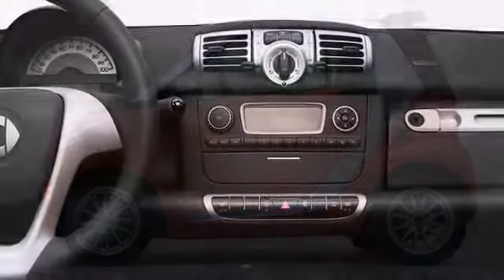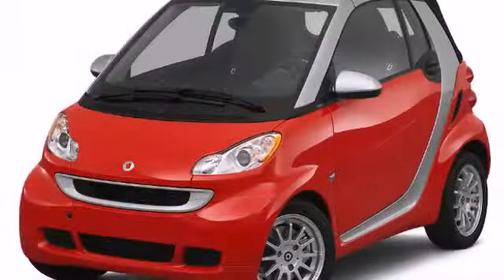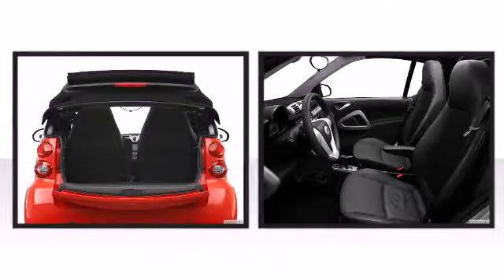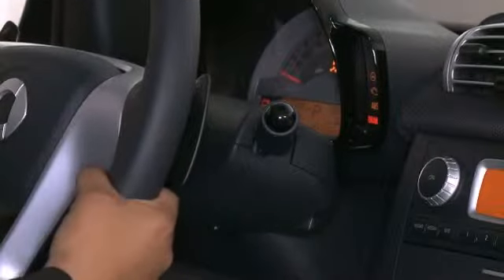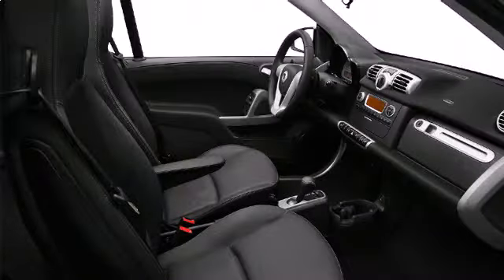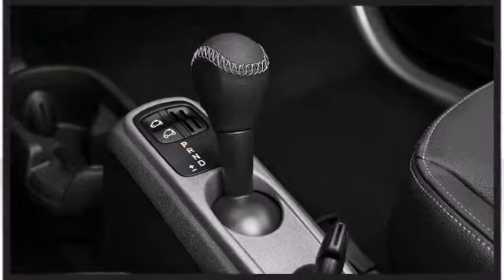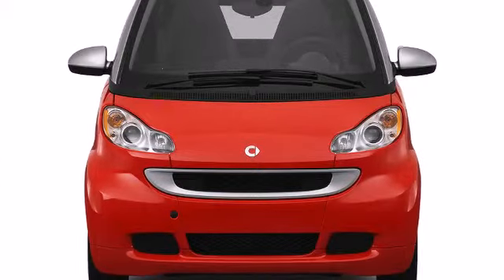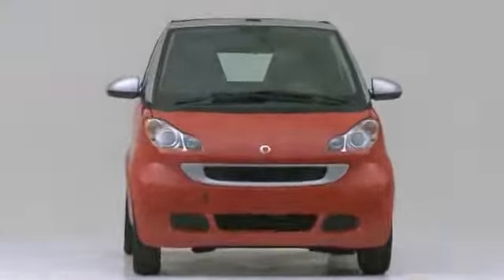2012 smart fortwo Convertible